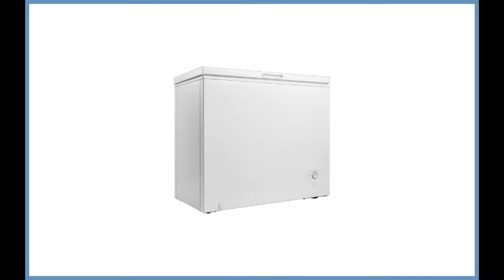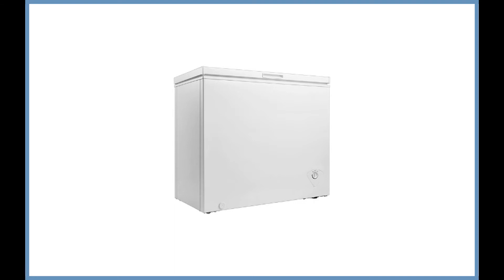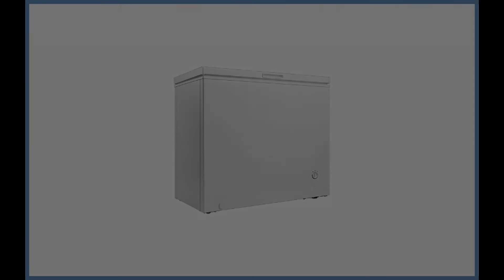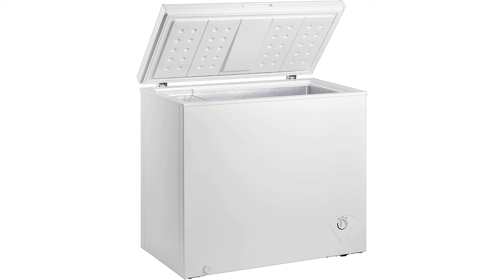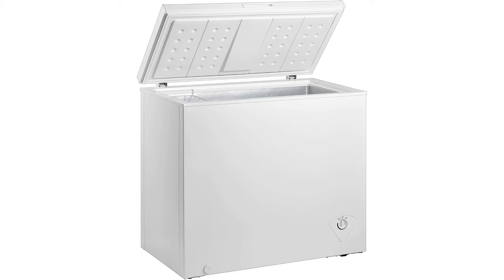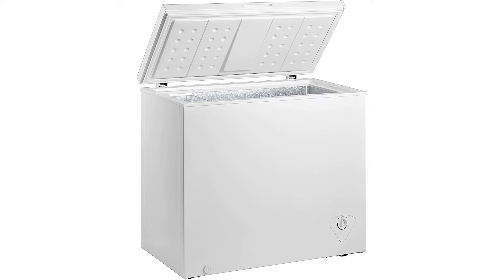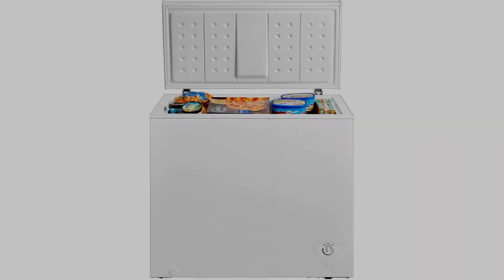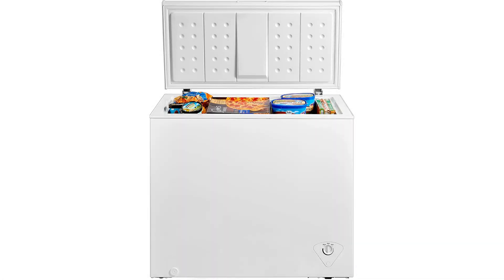Midea WHS-258C1 Single Door Chest Freezer Review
Midea WHS-258C1 Single Door Chest Freezer

At the top of our list is the Midea WHS-258C1 Single Door Chest Freezer. This is an upright freezer that comes in two sizes – 7.0 cubic feet and 5.0 cubic feet. Today, we’re taking a look at the larger appliance. Chest freezers are the most economical freezers on the market today. They take up a bit more space than an upright freezer, but they also give you more storage space for your bulk items. With a chest freezer, every bit of space is usable.

As a single door chest freezer, this unit opens at the top and contains one hanging wire storage basket inside for convenience and organization. The hinge-style door will remain open from 45-75 degree angles for safety and ease-of-use. If you’ve been looking for a way to avoid so many trips to the store, a chest freezer like this one might be the answer to your prayers.

Also, this appliance comes with a mechanical control and adjustable thermostat. One thing we appreciate about most of the Midea freezers is that they are specifically designed with your small space in mind, whether it’s a man cave, dorm room, patio, deck, or home office. This is a great unit for storing extra ice, keeping your snacks close-by, or just handling overflow items that don’t fit in the kitchen fridge. It’s also our best Midea Freezer overall in 2020.

Pros:

Hinge style door that remains open
Mechanical control with adjustable thermostat
Convenient compact size
Great for indoor or outdoor use

Cons:

Power access port does not have a cover plate
Drain plug design isn’t the best